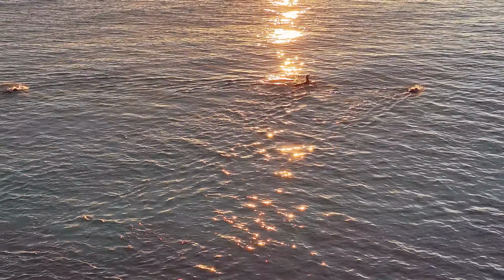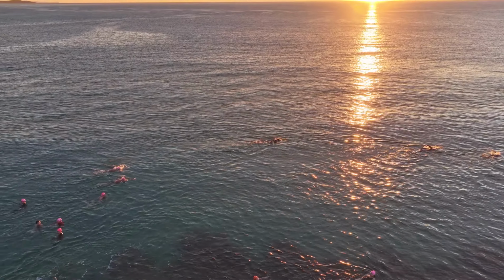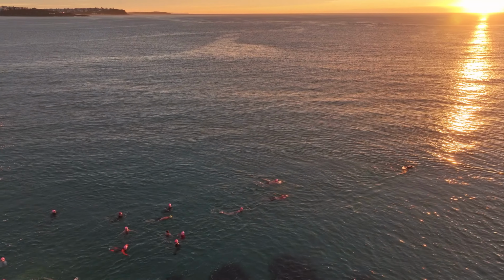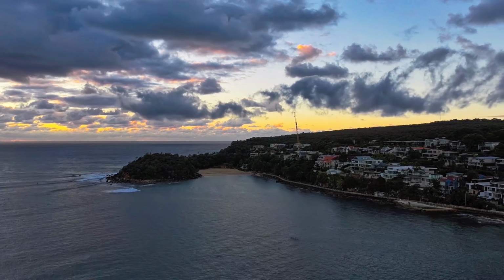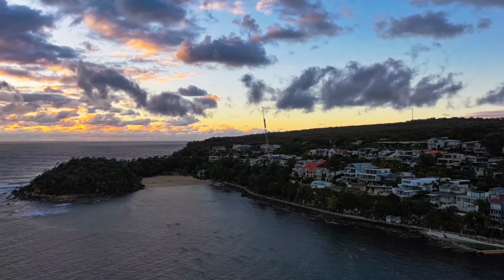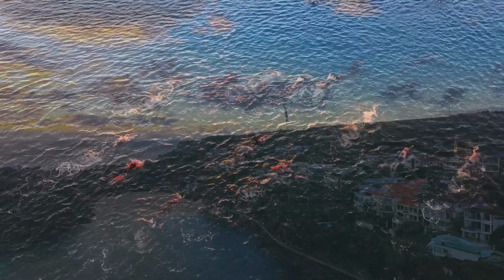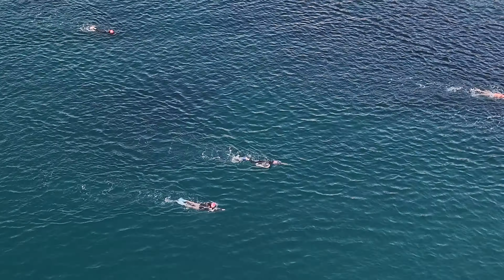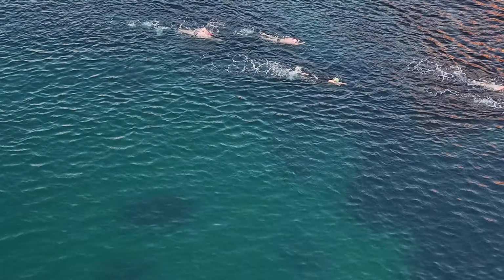When SunRise is SunRise @ Cabbage Tree Bay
Some early morning SunRise visits to CTB, Manly, Sydney, Australia to shoot some drone videography using the DJI Mavic 3 Pro. Here I use the DJI IFM’s of Hyperlapse, Coarse Lock (for the Time lapse), Way Points, QS Helix & cini-mode while engaging Cruise Control.